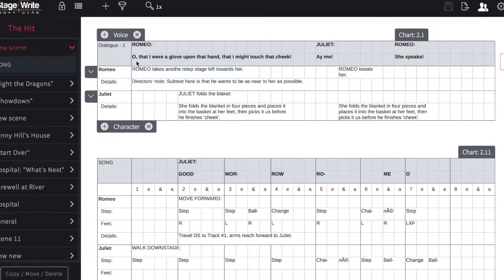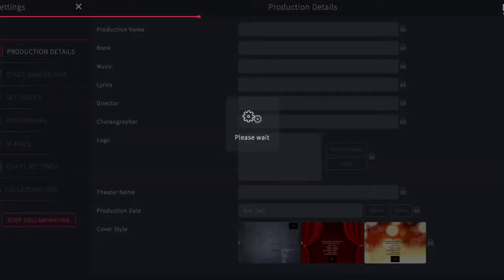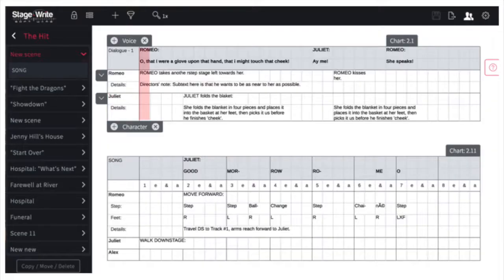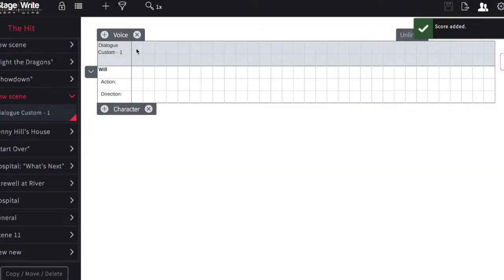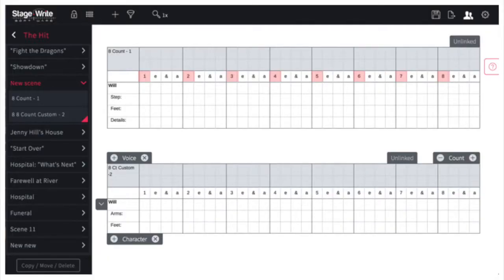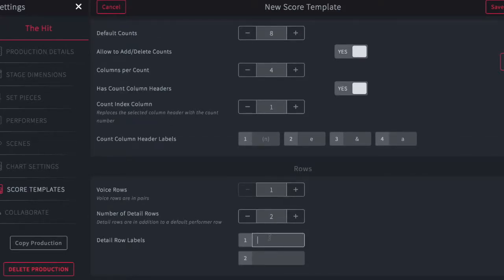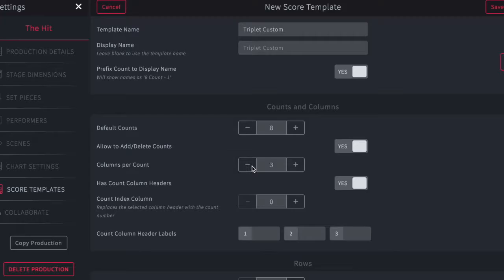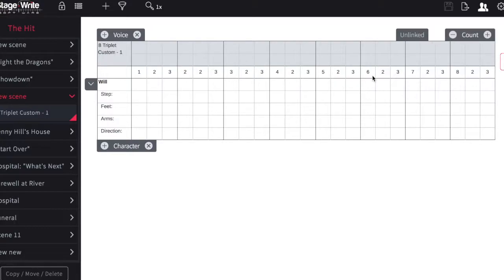Custom Staging Score Templates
Customizing Staging Score templates in Stage Write.